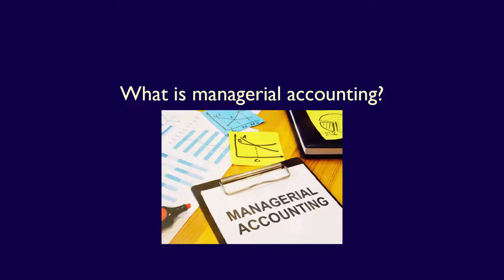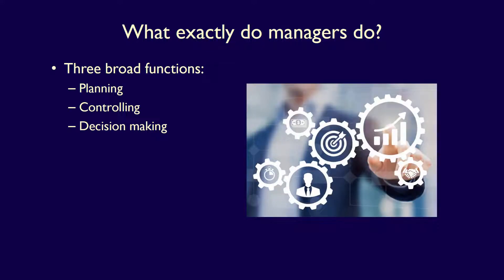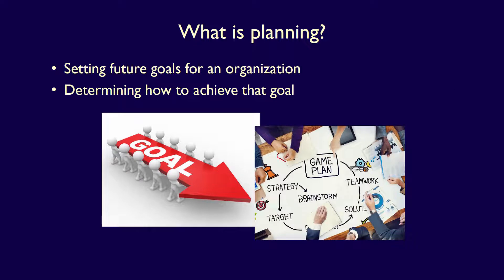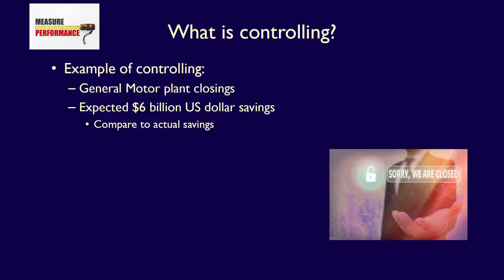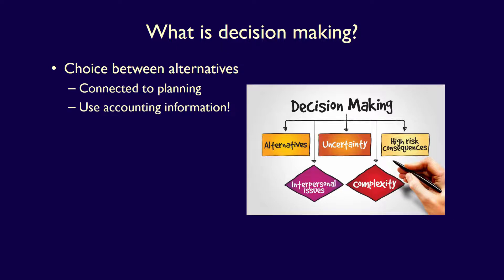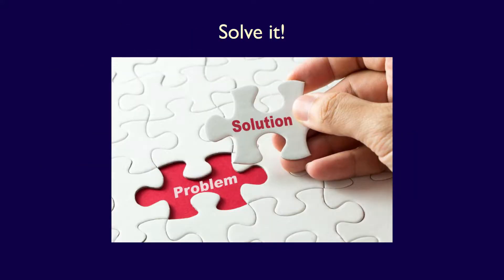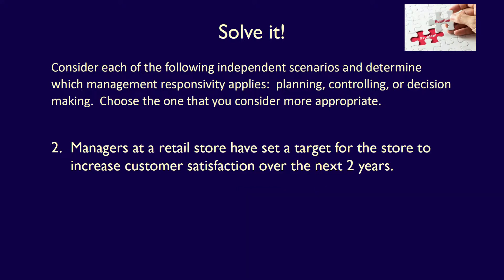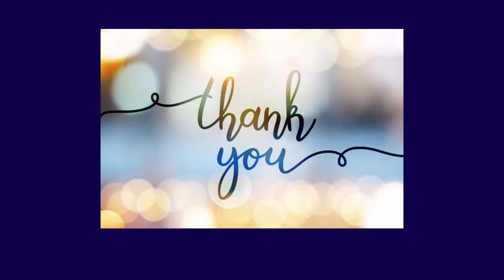ACC406, Chapter 1, Video 1, Management accounting functions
The videos in this playlist are based on the following textbook:

Cornerstones of Managerial Accounting, 4th Canadian Edition, by Mowen, Hansen, Heitger, McConomy, and Witt, Cengage Canada, 2021.

NOTE: if you have another edition it is likely that there are few changes and you can still use this playlist to help you master the concepts.

All the videos in this playlist have Worksheets which allow you to take notes and focus on the most important things in the videos. Please consider downloading the Chapter 1 Worksheets before you start watching the videos!